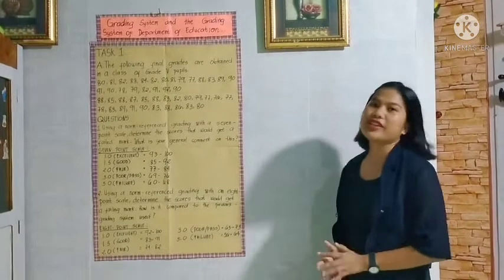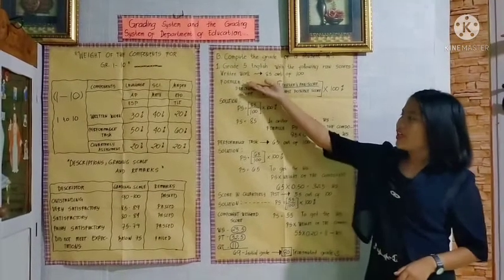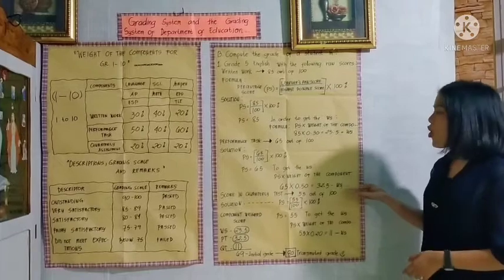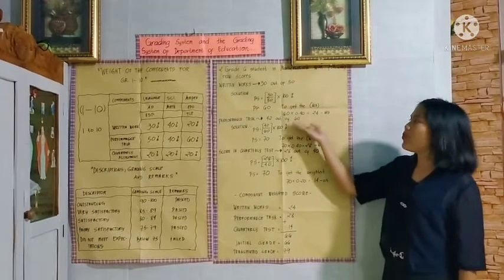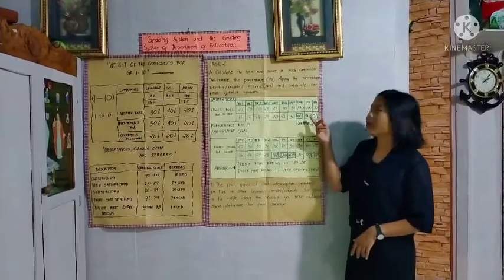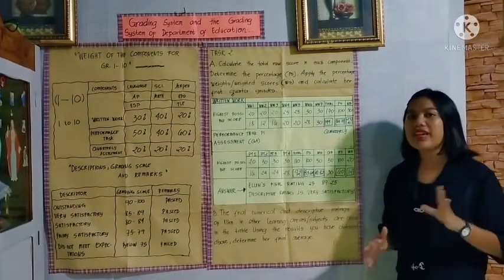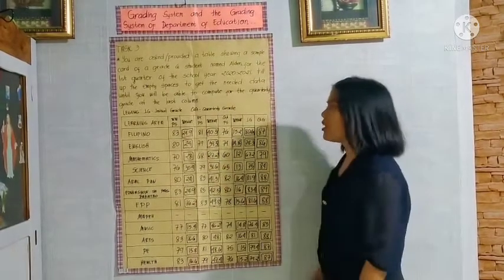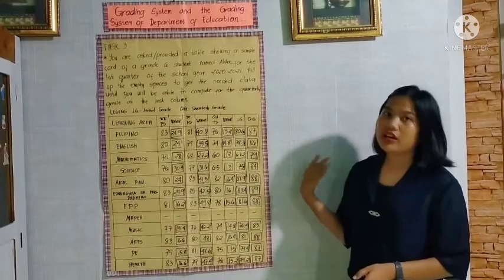FINAL OUTPUT IN AIL-1_ TIMKANG BEED 2-A